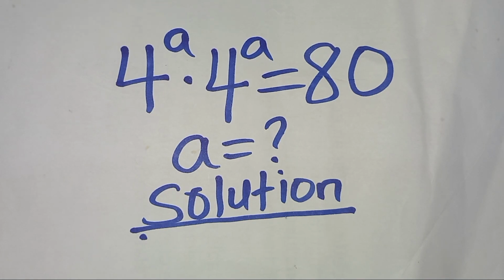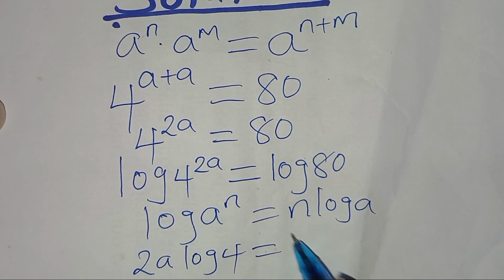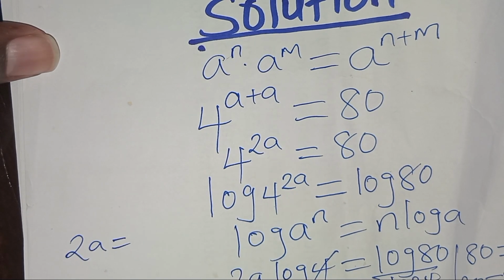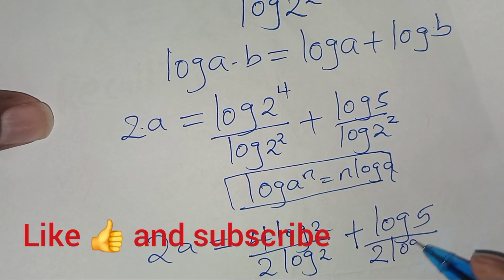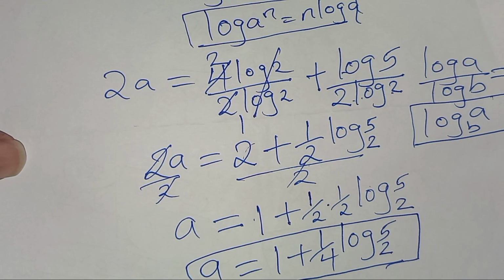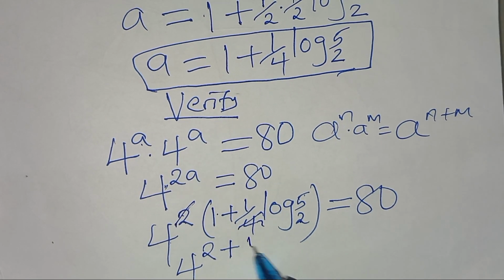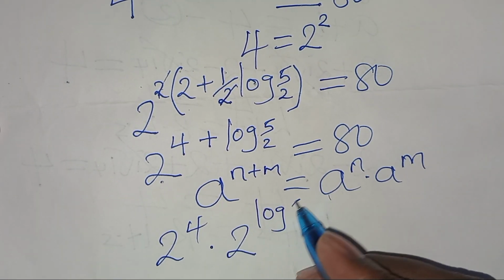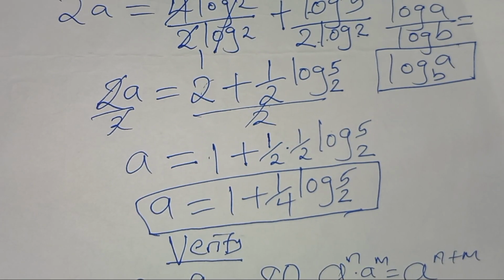Germany| A Nice Math Olympiad problem